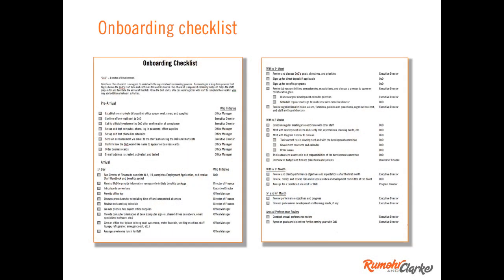Using the Onboarding Checklist Video #2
Practical tips for using an onboarding checklist with your organization and teams.